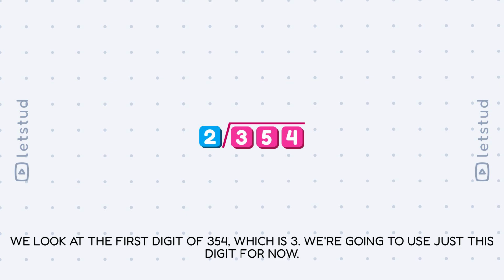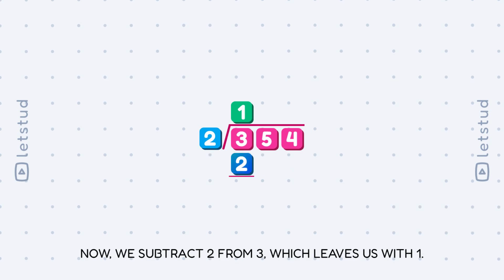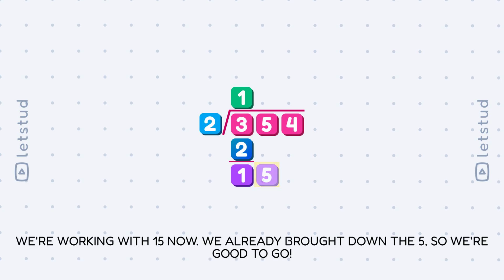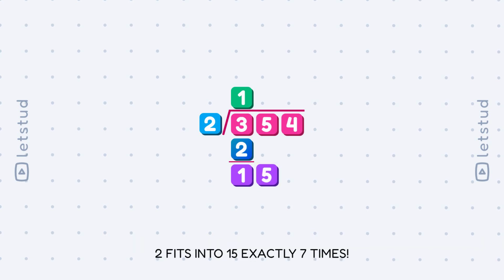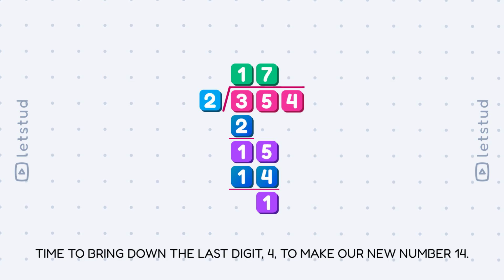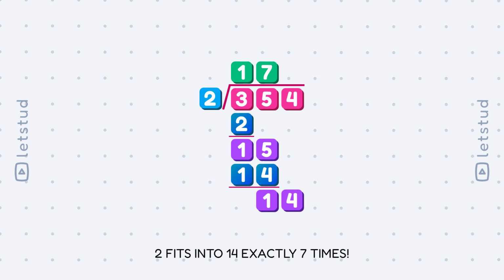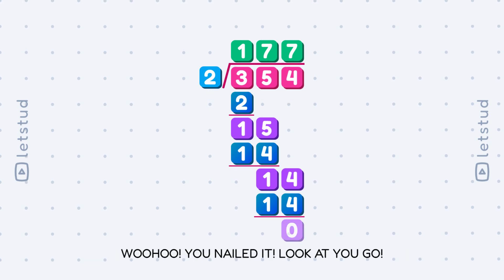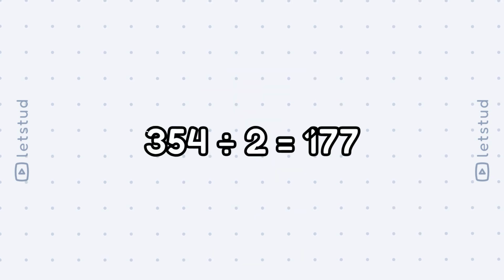Long Division: 354 divided by 2 | Step-by-Step Math Lesson for Kids & Beginners